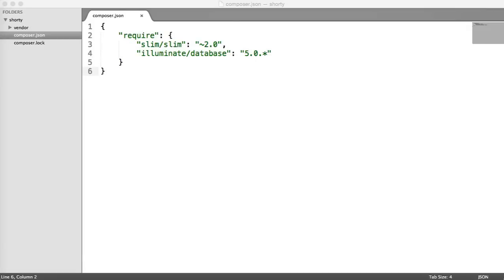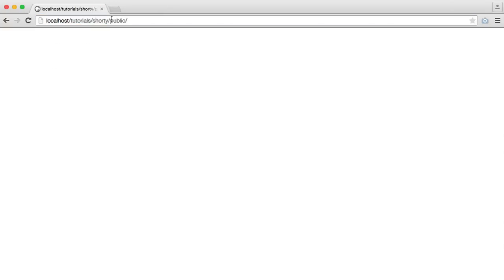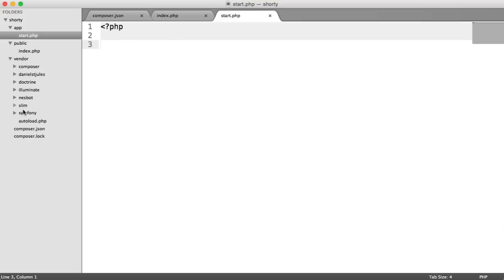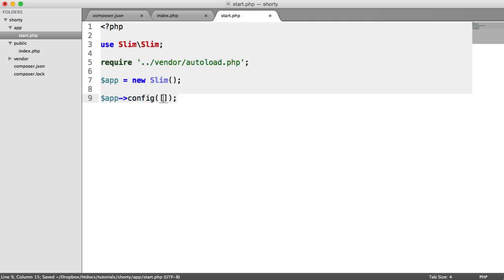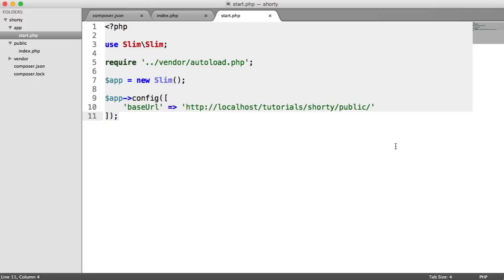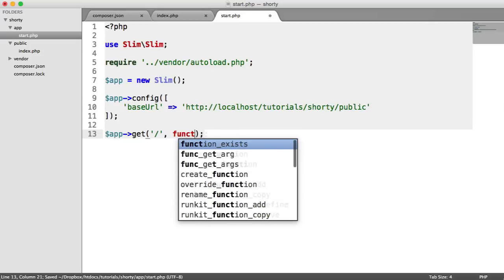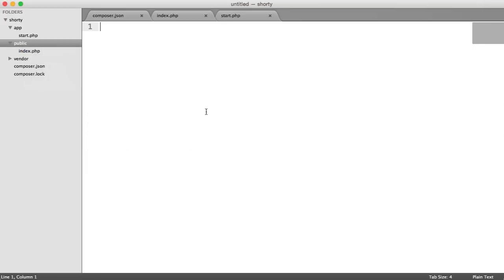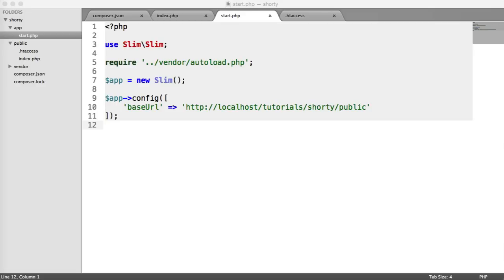Create a URL Shortener API in PHP: Setting Up (3/11)